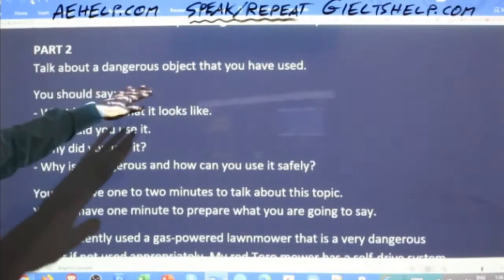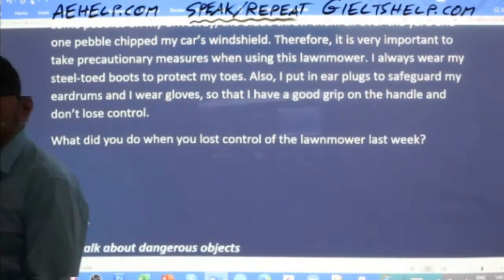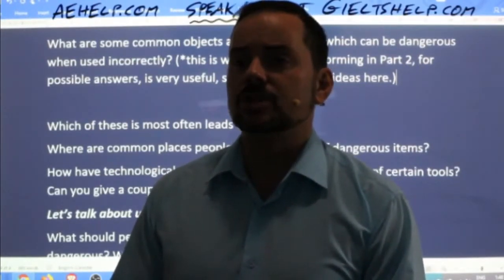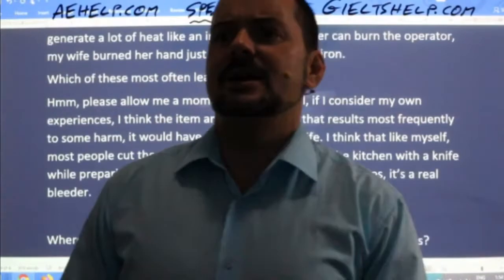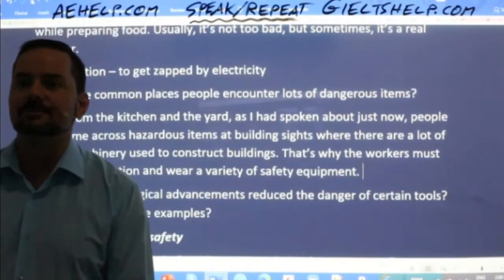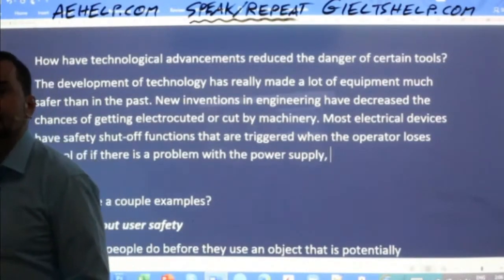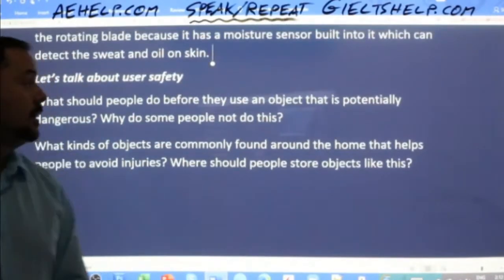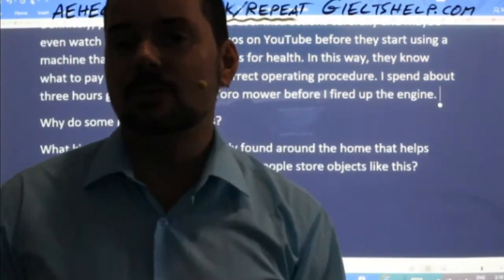IELTS Live - Speaking Part 3 - Band 9 Tips